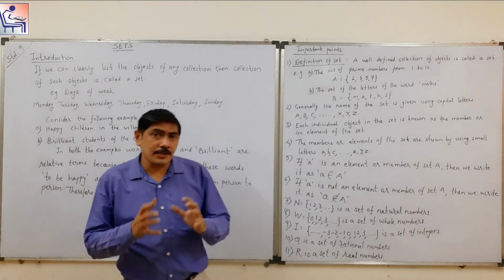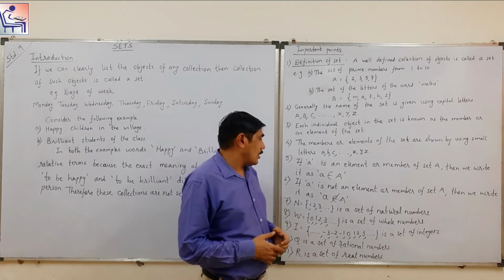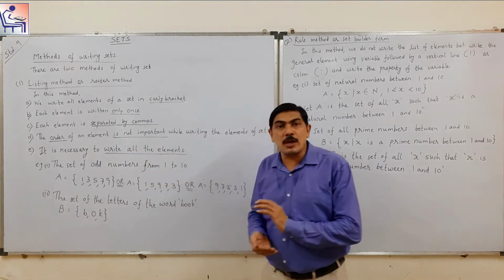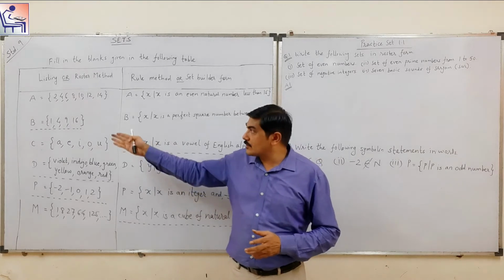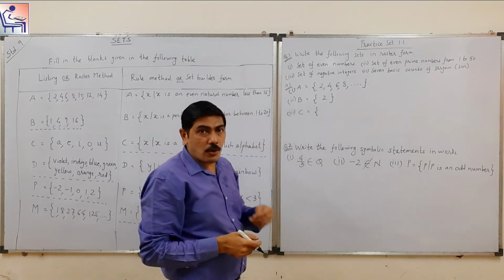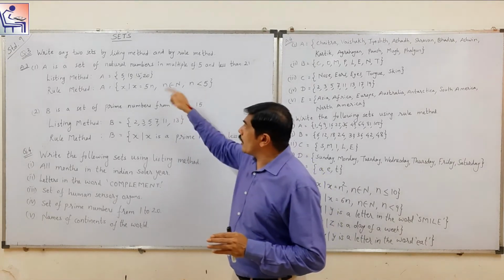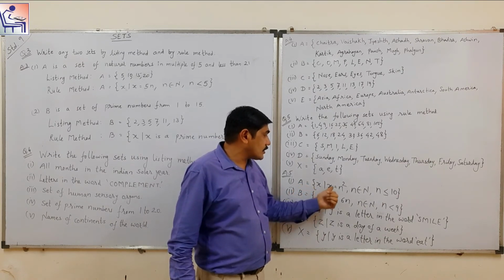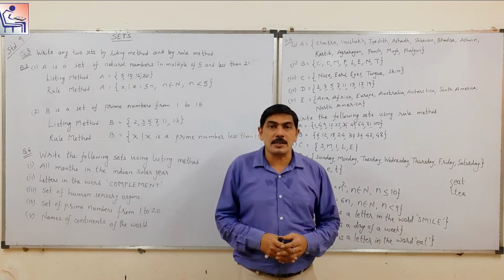July 22, 2020